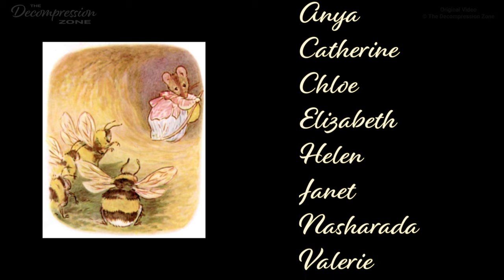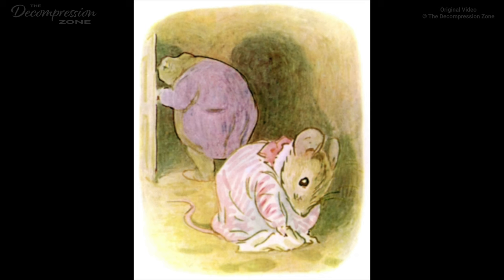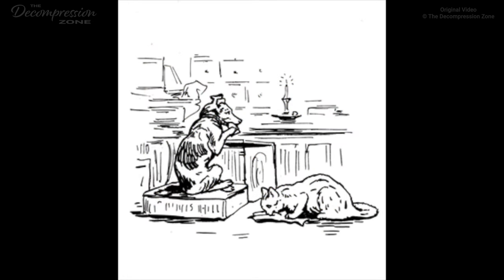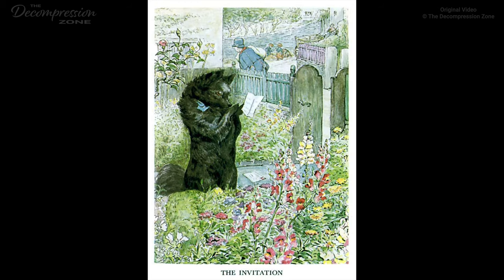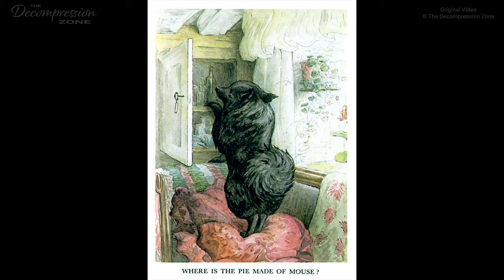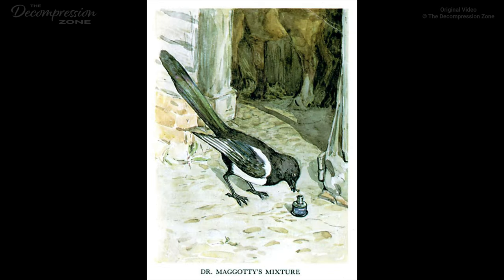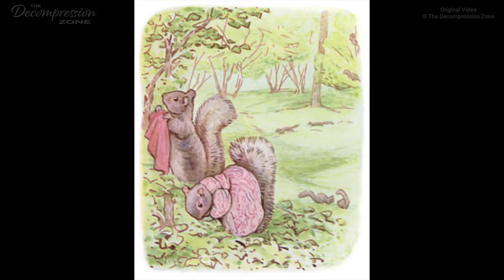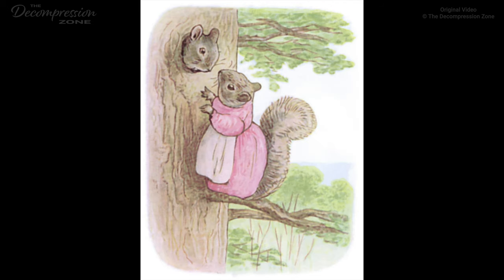"Mrs. Tittlemouse" and Other Stories | Calm Reading for Grownups to Help You Sleep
00:00:00 Introduction
00:01:19 The Tale of Mrs. Tittlemouse
00:11:38 The Tale of Ginger and Pickles
00:21:19 The Tale of Pie and the Patty-Pan
00:43:18 The Tale of Timmy Tiptoes

Welcome friends to this carefully crafted, gentle narration of a sleep story for grown ups, read with a calm male voice.  The stories "Mrs. Tittlemouse", "The Tale of Ginger and Pickles",  "The Tale of Pie and the Patty-Pan" and  "The Tale of Timmy Tiptoes", were written by Beatrix Potter, and reside in the public domain. I hope you will enjoy this relaxing reading intended for sleep and rest, and that it will help you unwind.
-Marcus
This video has been created for relaxation and/or to help you sleep. Please do not listen to this recording while driving or operating any machinery. Only listen when you can relax safely.
►SUPPORT (optional):
To become a member of The Decompression Zone, click the "JOIN" button. Two tiers of support are available with perks.

THANK YOU FOR CONSIDERING SUPPORTING THIS CHANNEL!!! Your donations will be used to cover the ongoing costs of producing these narrations (software subscriptions etc.).
►MY EQUIPMENT:
Sony Camera equipment
If you have specific questions about my equipment please ask in the comments, I'd be happy to answer.

AUDIO:
Austrian Audio OC18 Microphone
RODE NT-1 Microphone

Edited and produced in Adobe Audition, Adobe After Effects, Adobe Photoshop and Final Cut Pro.
CONNECT:
The story resides in the public domain.